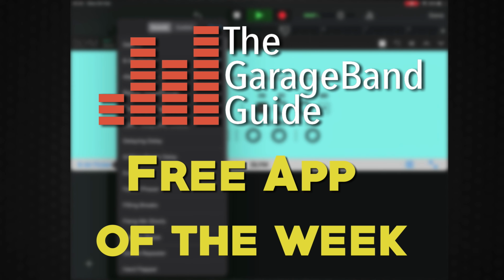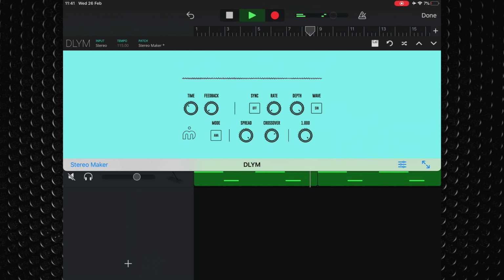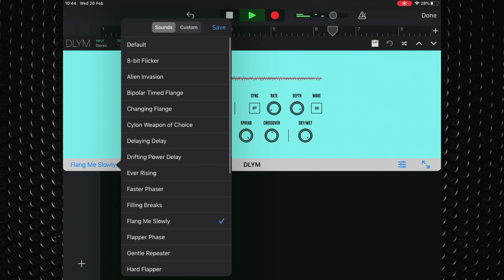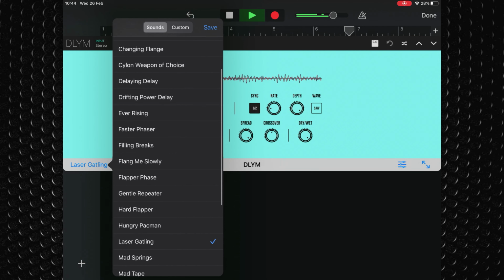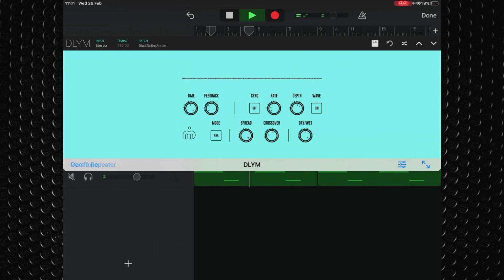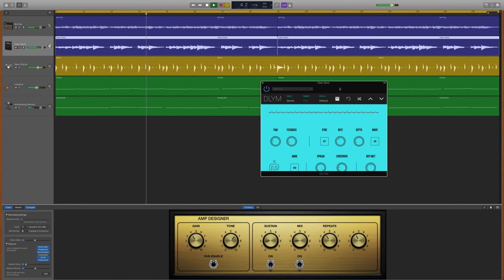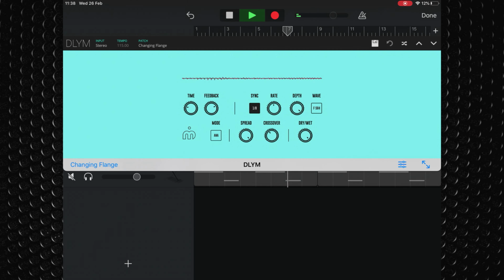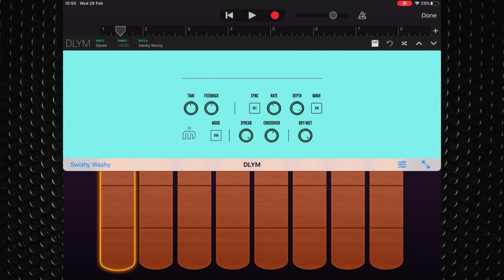DLYM - Free App of the Week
My favourite free app this week is DLMY from Imaginando.

DLYM is a free ‘Delay Modulator’ plugin which produces flanger and chorus style effects using Imaginando’s powerful processing technology.

Just getting started with GarageBand on iOS or iPadOS? Just want a refresh on the basics? This is for you